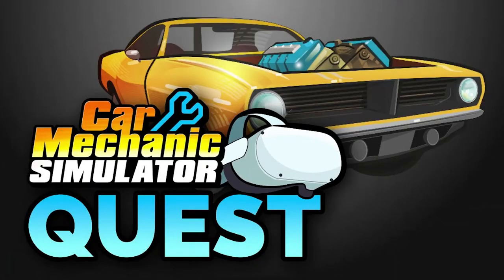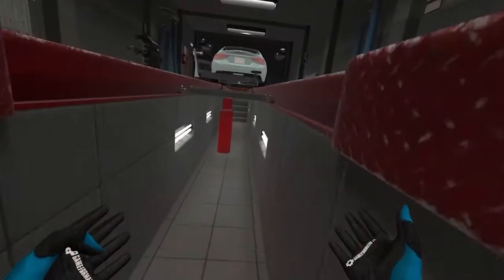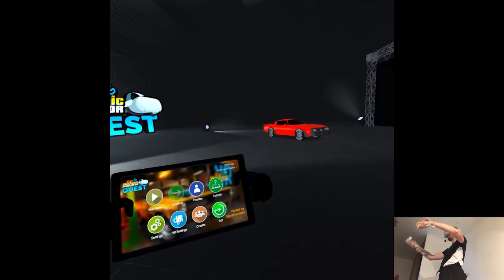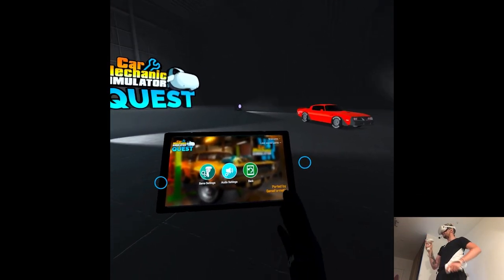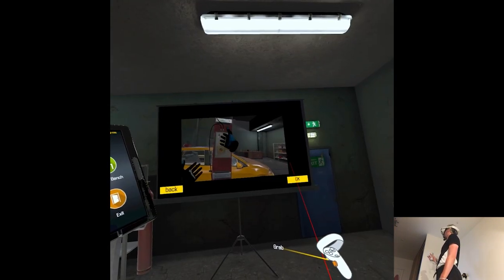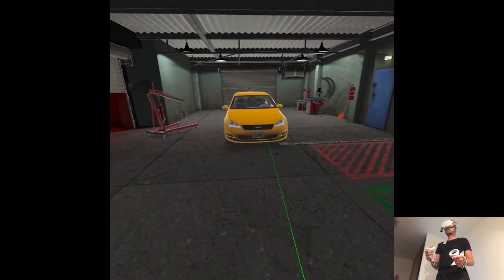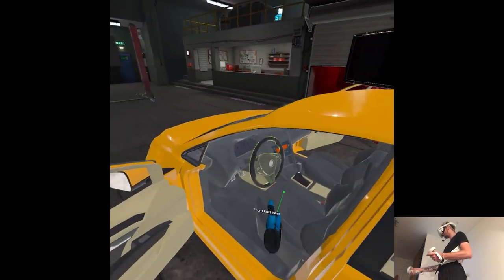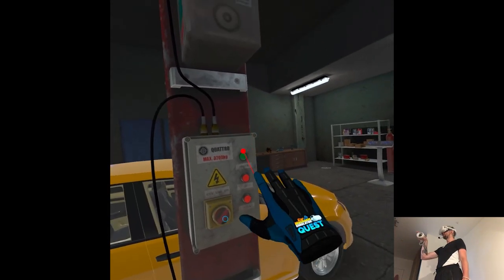OVERVIEW - Car Mechanic Simulator | Part X Gameplay | Oculus/Meta Quest 2 VR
Hi

And now, back to our regularly scheduled programming! Vacation time was awesome, it's technically not over yet cuz there's one more week left but this year I decided to stay in Paris (well...kinda, still have some business to attend to Poland) and do some recording sprees. Today we'll have two overviews and tomorrow we're gonna continue like we've always done it so, lemme quickly fix up the second clip.

0:00 - Intro
1:29 - Gameplay
7:40 - Thoughts

Short PC specs:

i9-9900KS
RTX 2080ti
32GB RAM 3200MHz
2TB SAMSUNG 970 EVO PLUS M.2